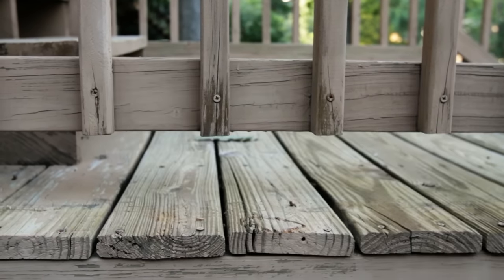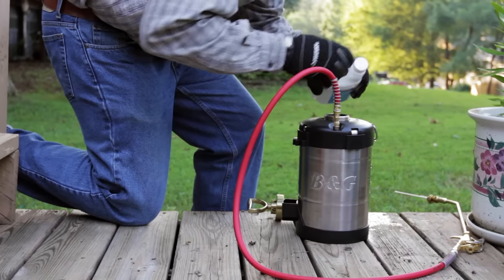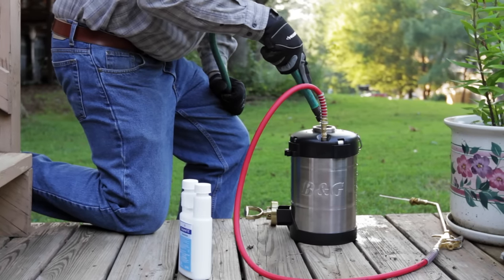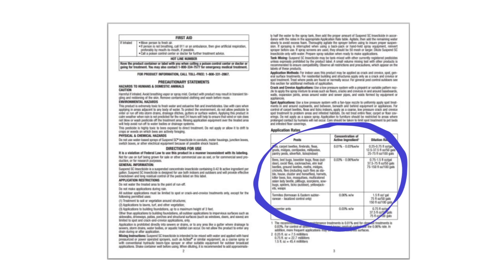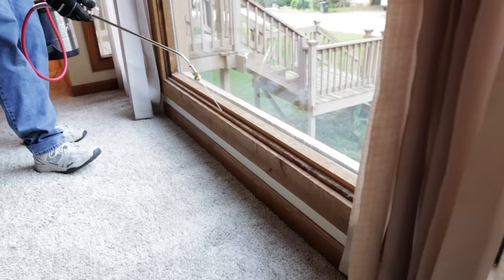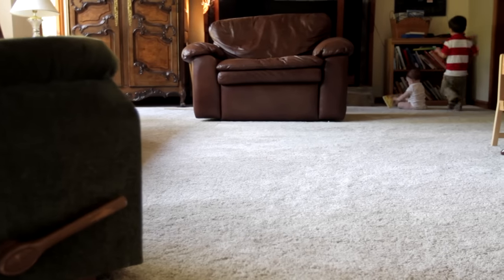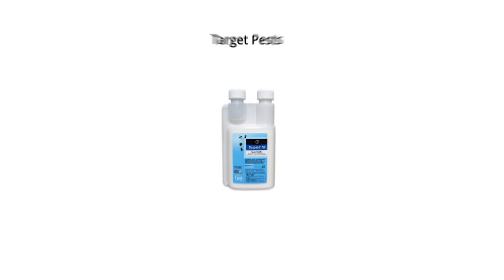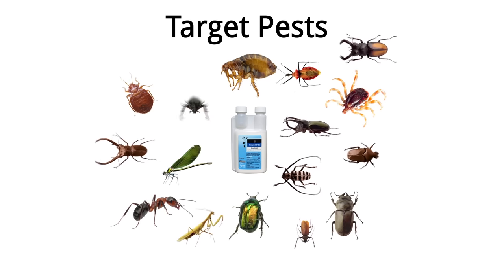How to Use Suspend SC Insecticide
Suspend SC Insecticide is a suspended concentrate containing Deltamethrin. Suspend SC's broad label includes the control of ants (Suspend makes an effective ant spray killer), spiders, roaches, flies, mosquitoes, fleas, wasps and hornets, centipedes, millipedes, pantry pests, silverfish, bedbugs, beetles and more. Suspend SC leaves a clear residual on surfaces that keeps on killing pests for up to 3 months. Suspend SC Insecticide is an EXCELLENT general purpose perimeter pesticide for use both indoors and outdoors.